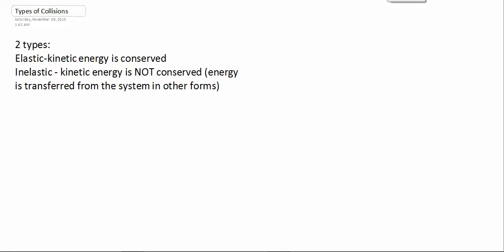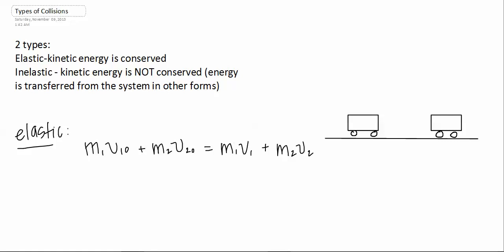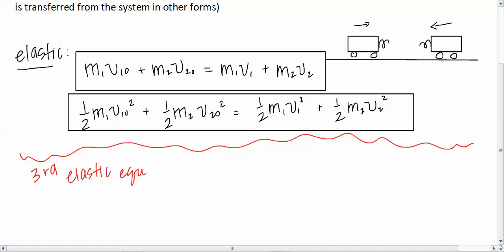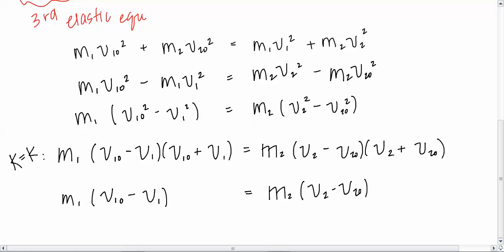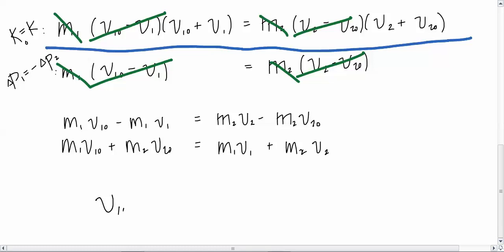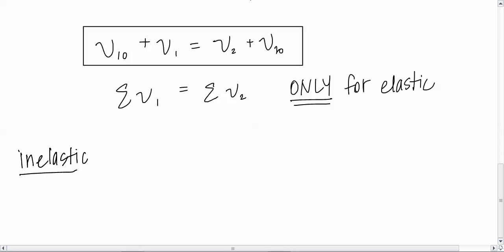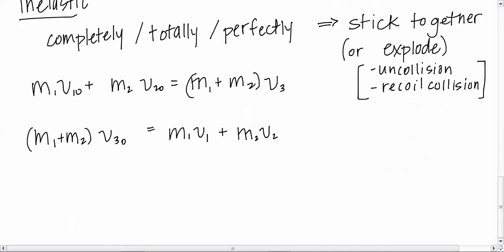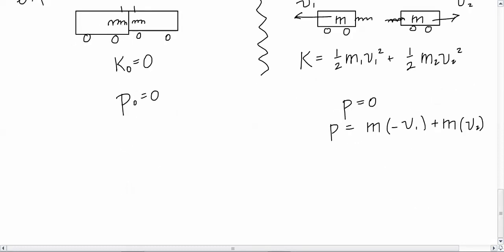Types of Collisions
Explanation of Elastic and Inelastic Collisions